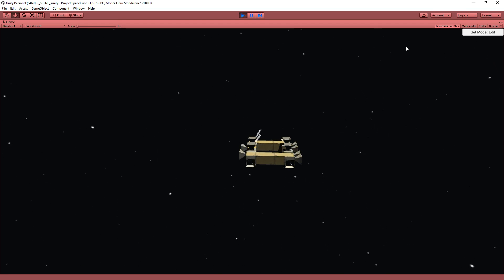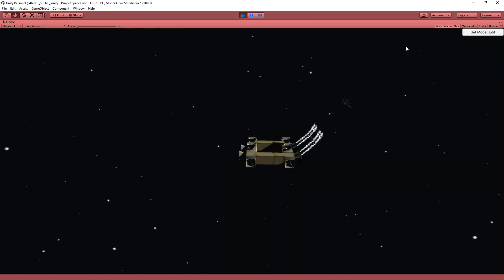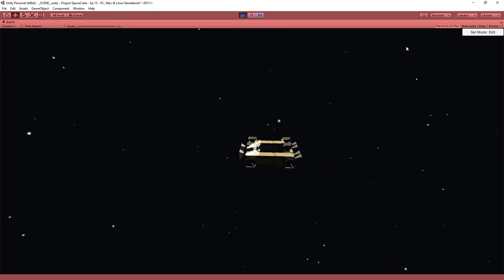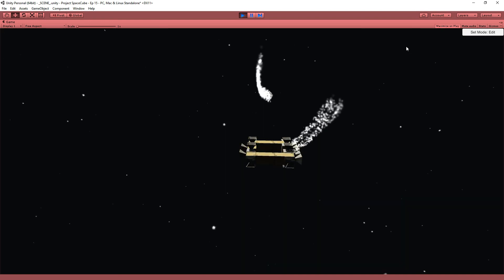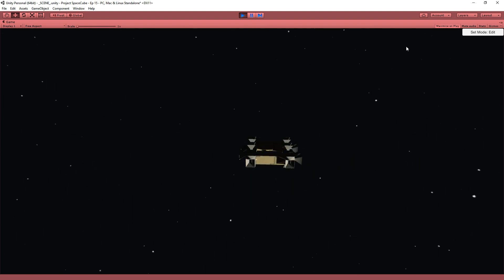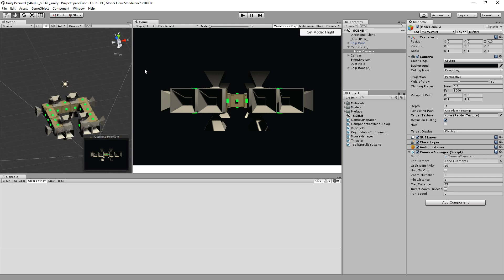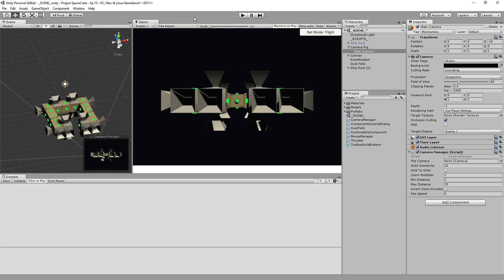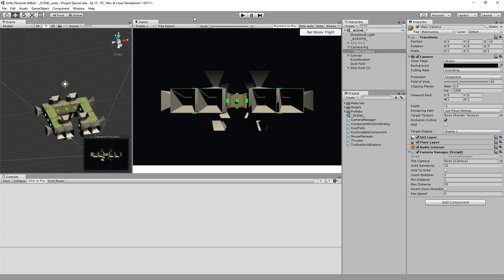Livestream Today! Ludum Dare Next Week! December's Schedule will be Weird!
LIVESTREAM IS OVER.  VODs will be on YouTube soon.